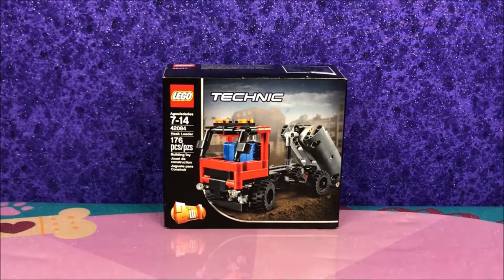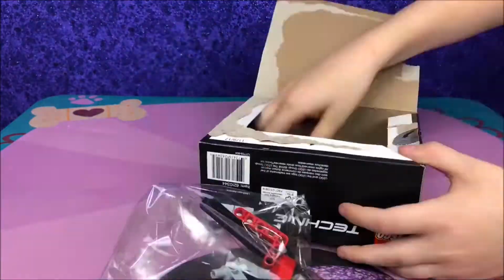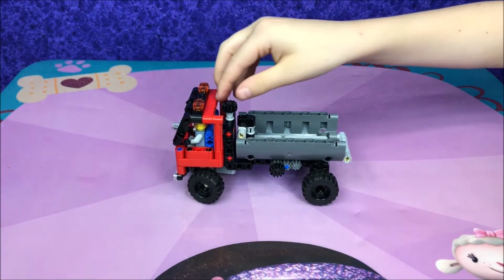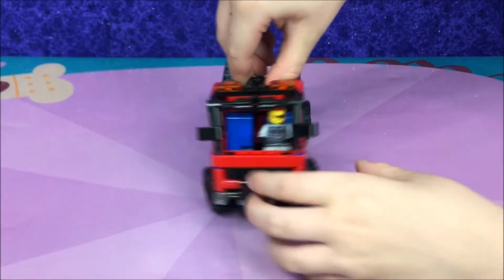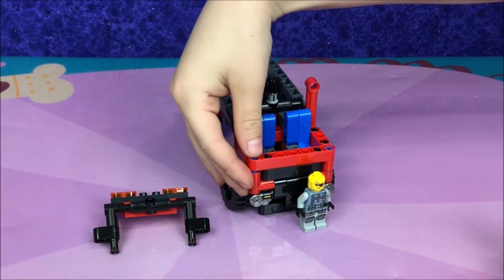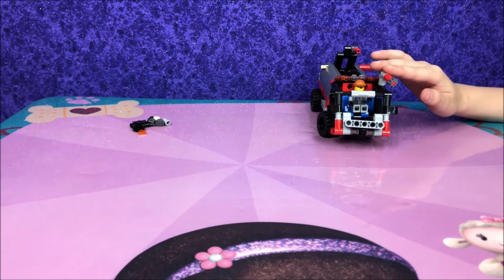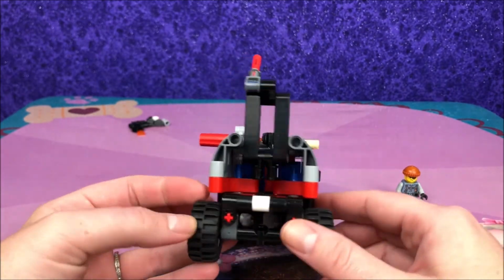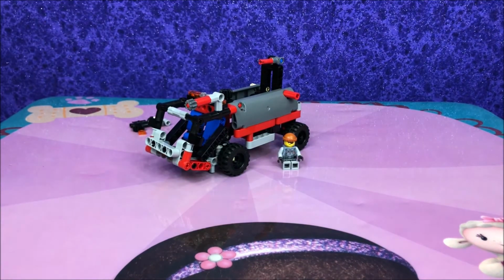LEGO Speed Build Technic ~ Lego Technic Hook Loader 42084 ~ Lego Building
In this video Owen is build a LEGO Technic replica of a real life hook loader! It has a driver's cab that can fit a LEGO minifigure, heavy duty tires, working steering and hook loading functionality. You can turn the crank to lift and lower the cargo container! It can also be rebuilt into an Airport Fire Truck. I hope that you enjoy this video and have a wonderful day!

Surprise Eggs and Toy Fun!
Lawn, PA 17041